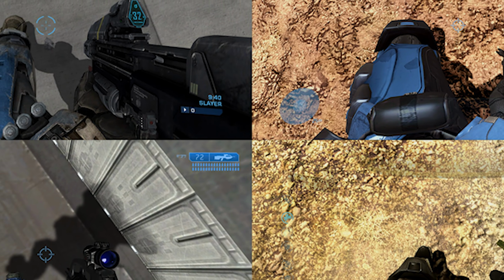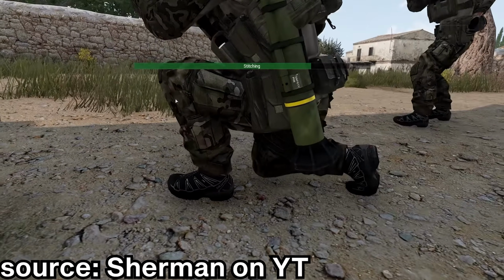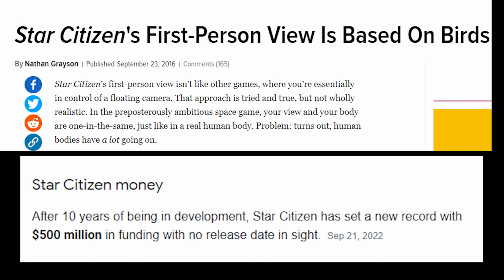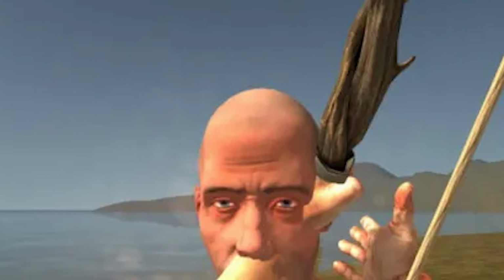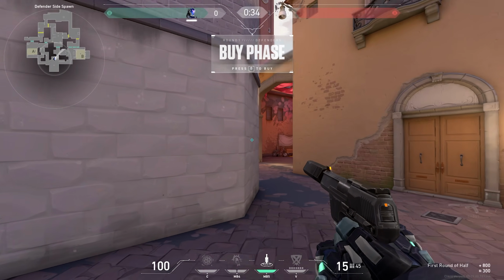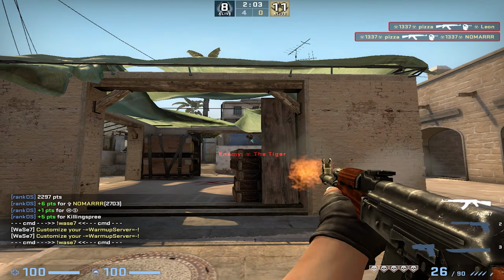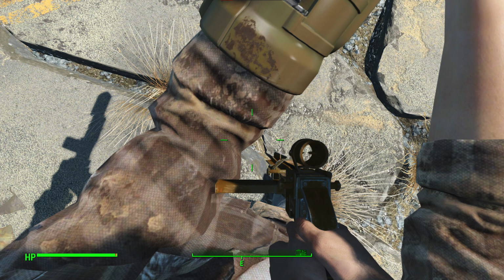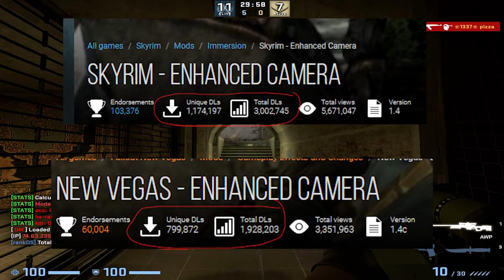Billion Dollar Games Can't Get This Real Life Concept Right (but free mods can)